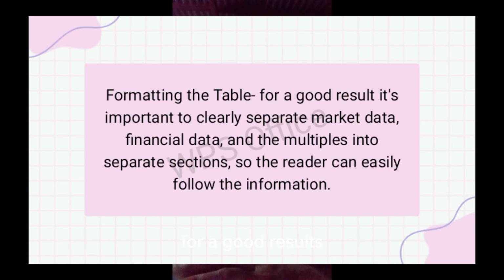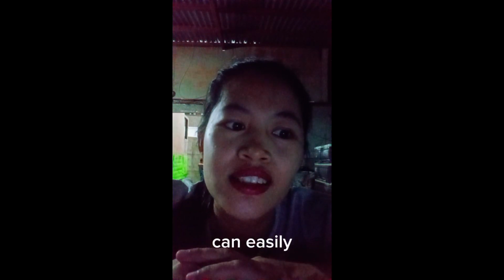October 13, 2025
financial modeling presentation by Group 2